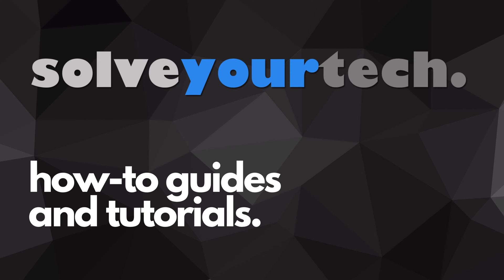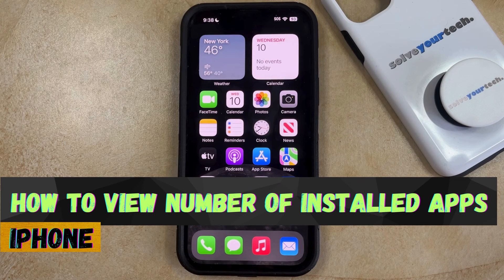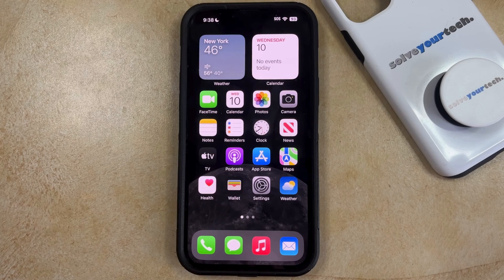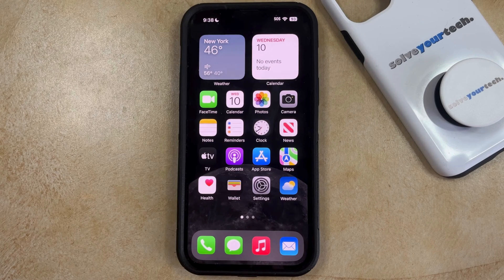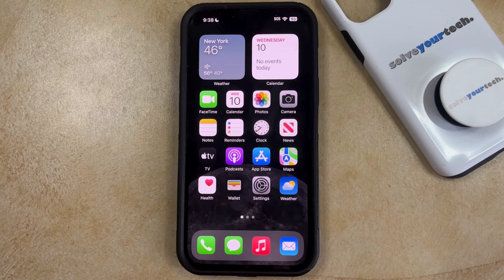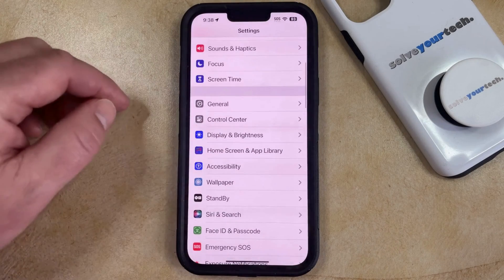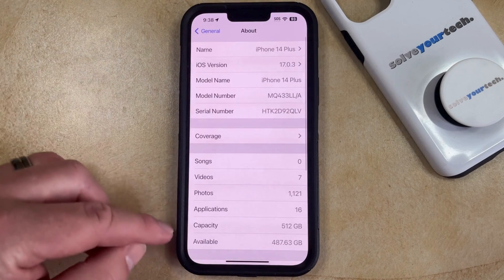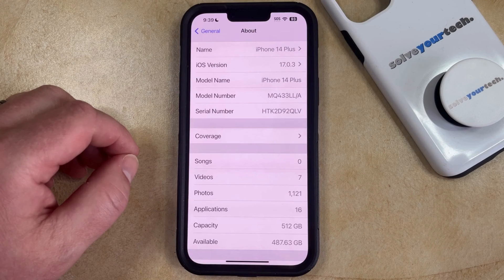iOS 17: How to View Number of Installed Apps on iPhone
This video will show you how to view the number of installed apps on your iPhone in iOS 17. Once you complete this tutorial, you will know a simple way to see the number of apps installed on your phone.

You can view the number of installed iPhone apps with the following steps:

1. Open Settings.
2. Choose General.
3. Select About.
4. Find the number to the right of Applications.

Note that this number does not include default apps like Messages, Phone, Settings, etc. that are on an Iphone when you first set it up.

00:00 Introduction
00:16 iOS 17 How to View Number of Installed Apps on iPhone
00:56 Outro

Related Questions and Issues This Video Can Help With:

- iOS 17 How to View Number of Installed Apps on iPhone Mini
- iOS 17 How to View Number of Installed Apps on iPhone Plus
- iOS 17 How to View Number of Installed Apps on iPhone Pro
- iOS 17 How to View Number of Installed Apps on iPhone Pro Max